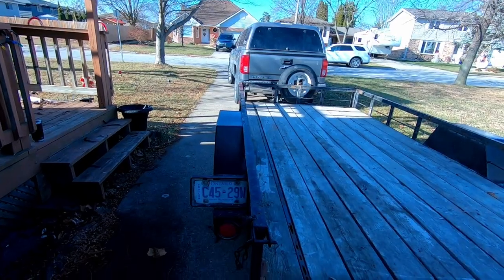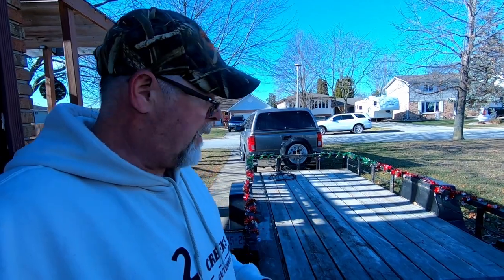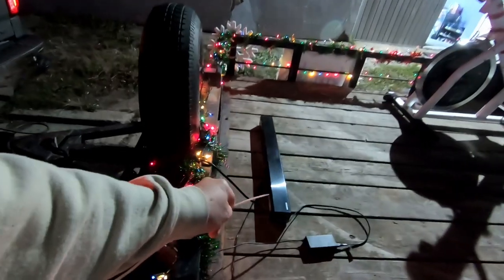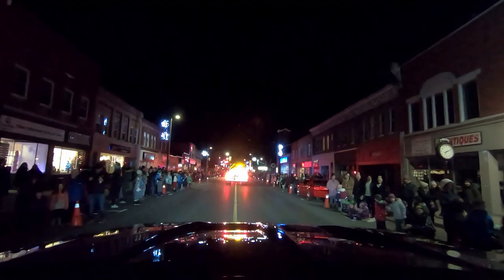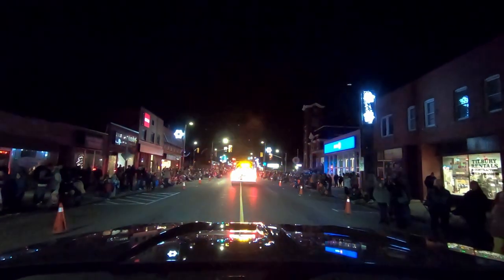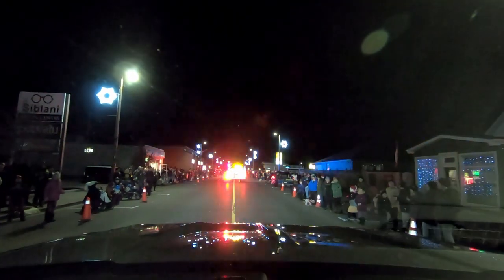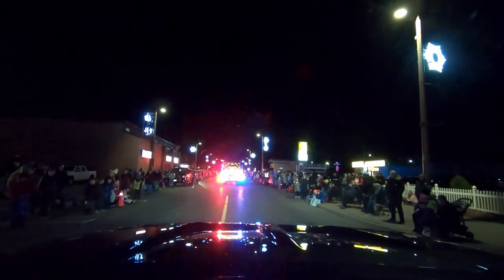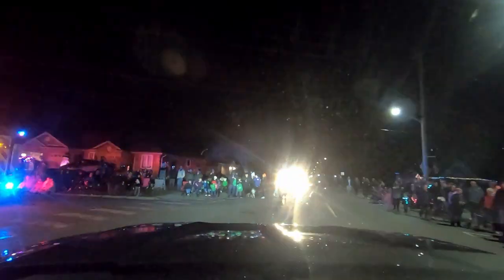Massive Christmas Parade in a Small Ontario Town ( TILBURY)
Tilbury never ceases to impress. It would appear the whole town attended the 2022 Christmas parade. Here is a view travelling in the parade, enjoy.

Send Mail To:
Larry Johnson